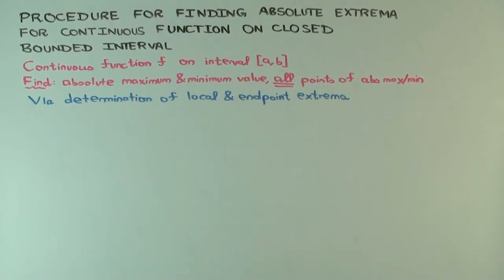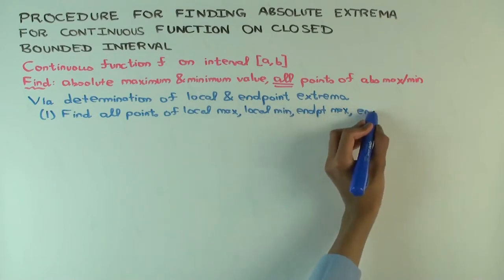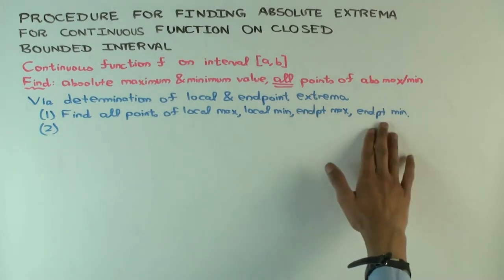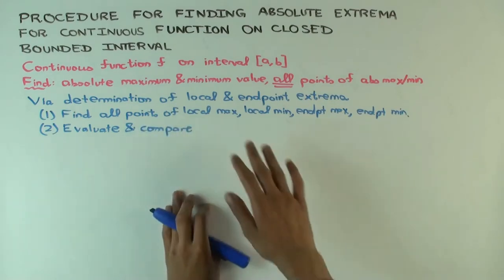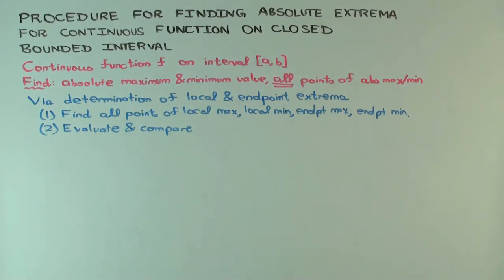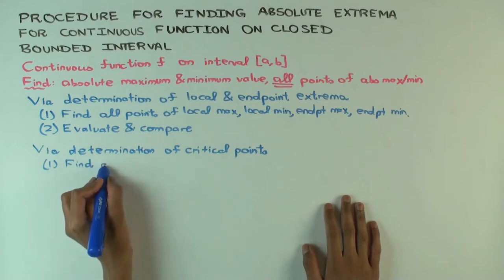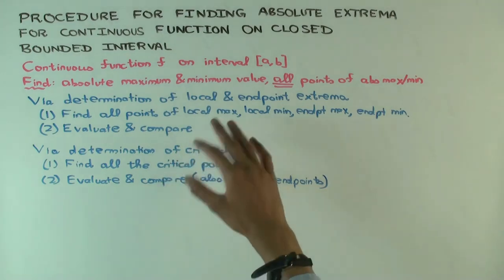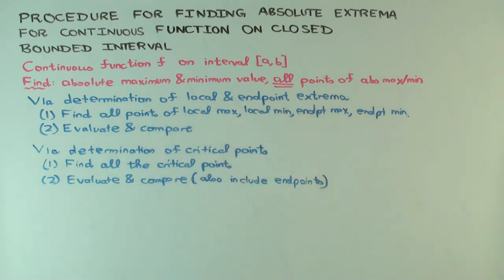Procedure for finding absolute extrema for continuous function on closed bounded interval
Video created by Ruinan Liu and Vipul Naik.